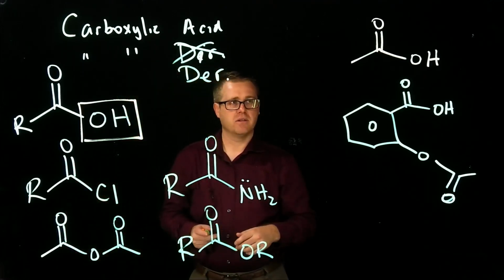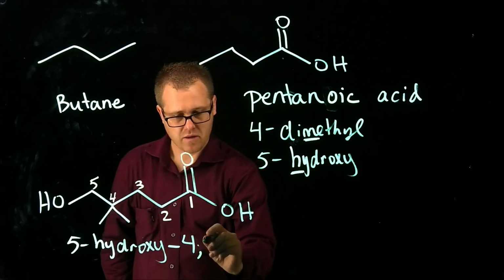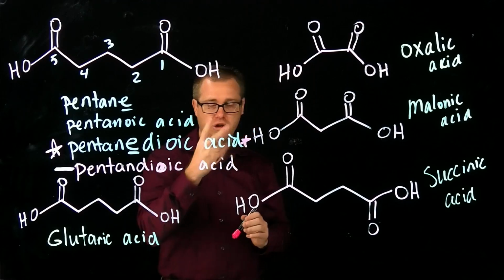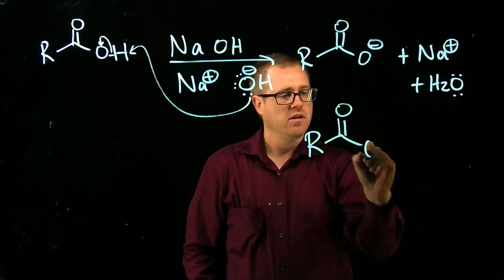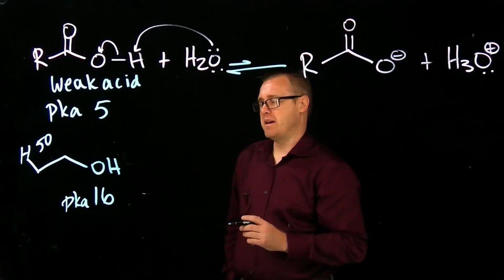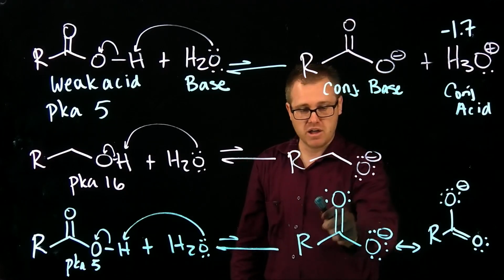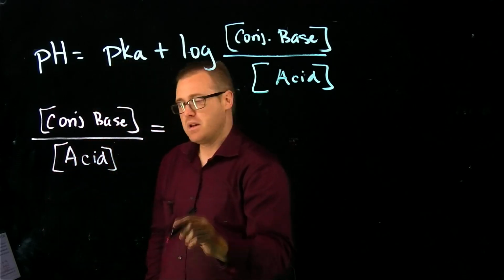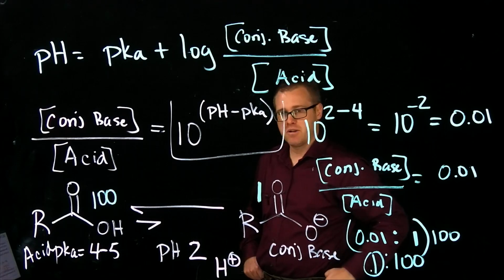Carboxylic Acids and Derivatives pt 1